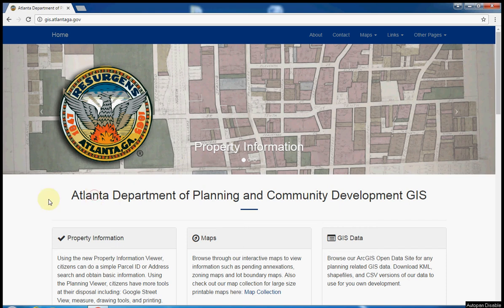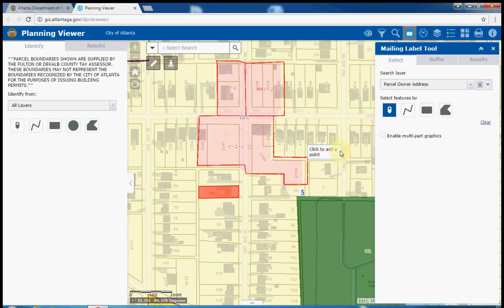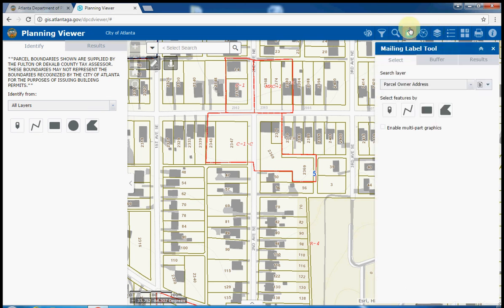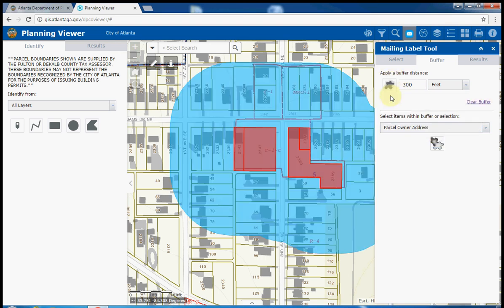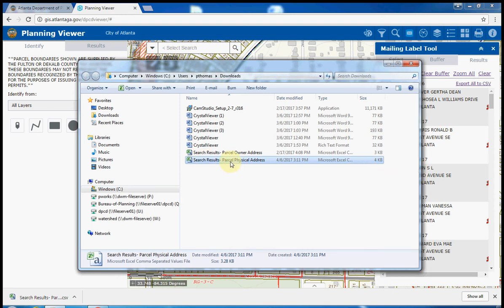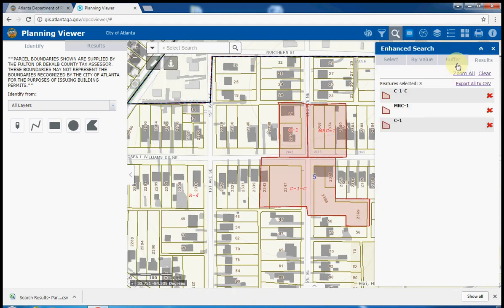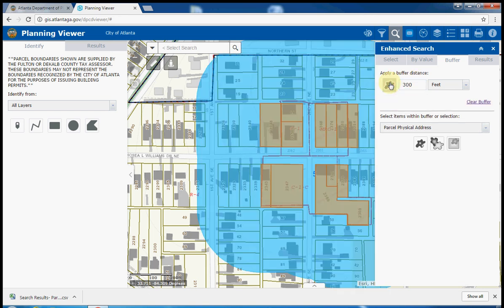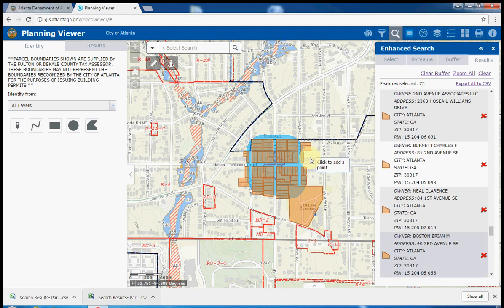Multiple Parcel Selection, export address list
Select multiple parcels and buffer around them to create an address list.  Select multiple parcels within different zoning categories and create an address list using the Enhanced Search Tool.